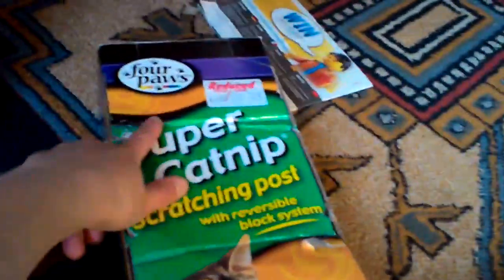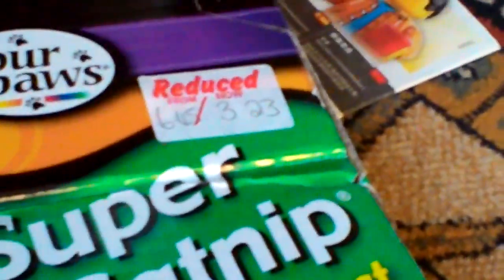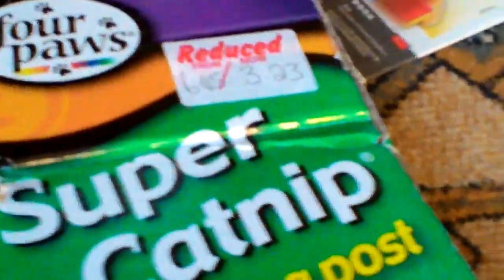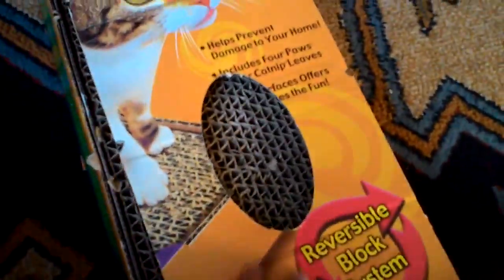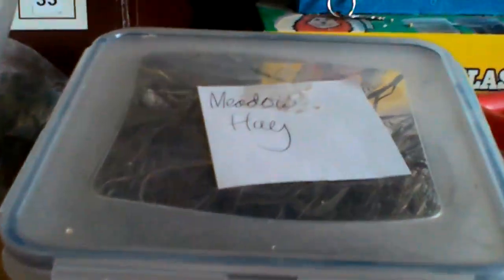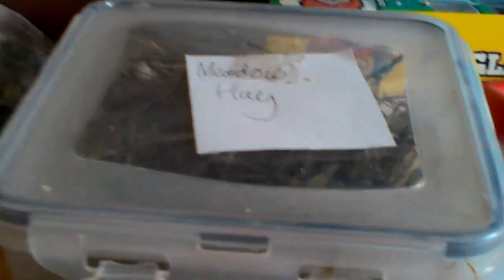Hamster and cat treats food toys collection